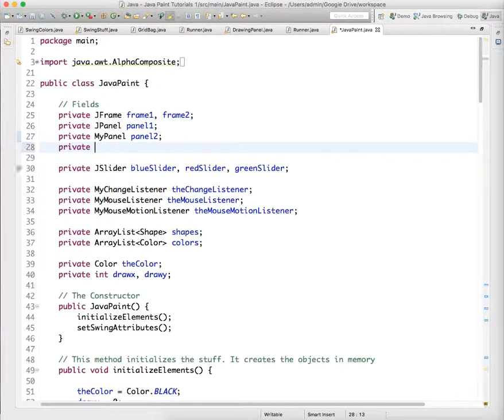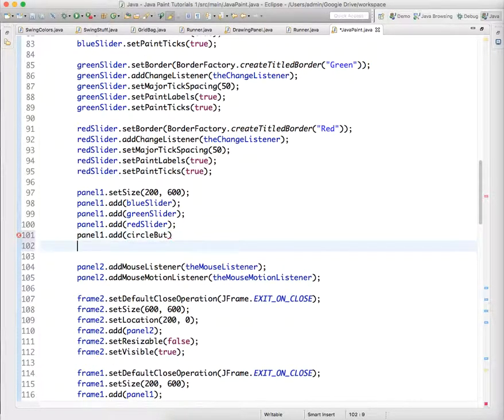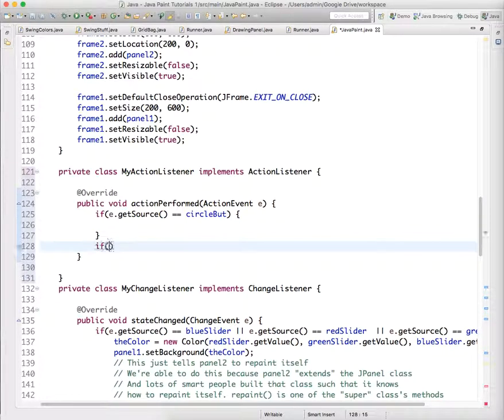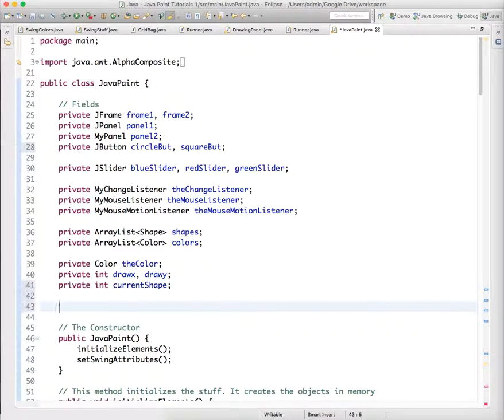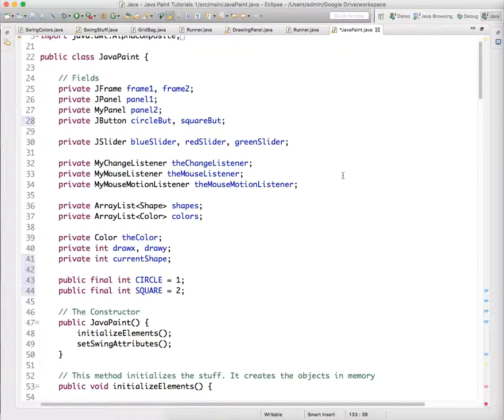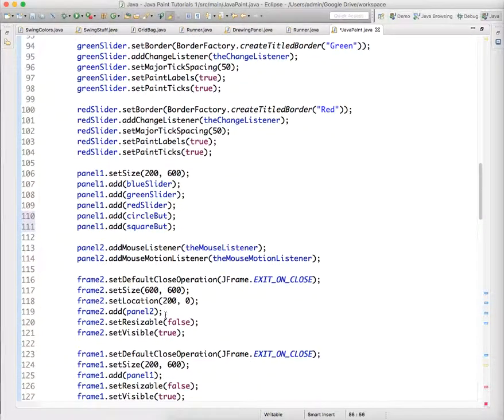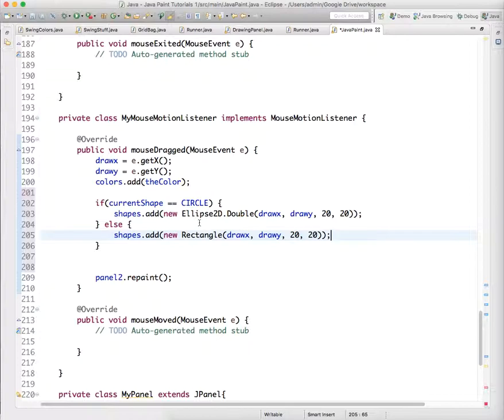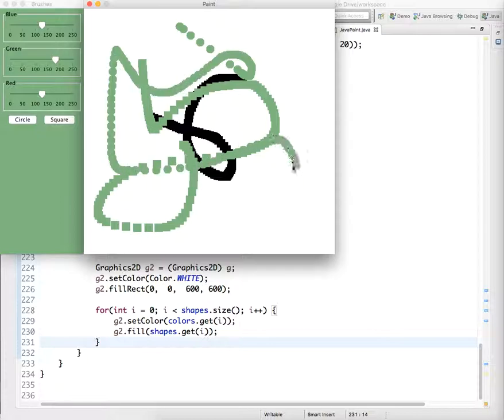Java Paint 8